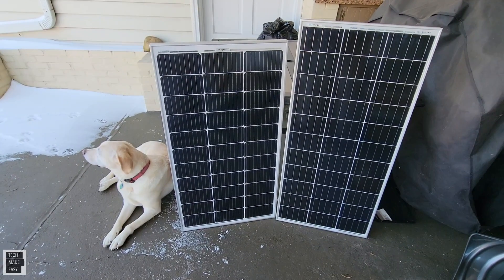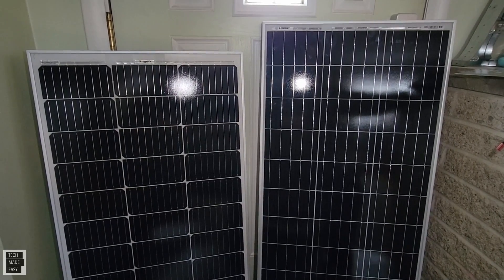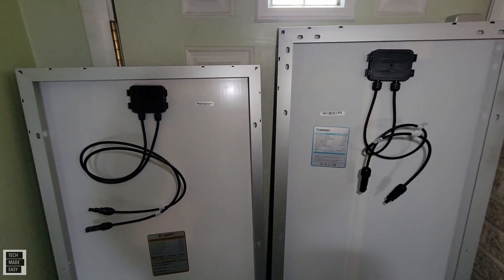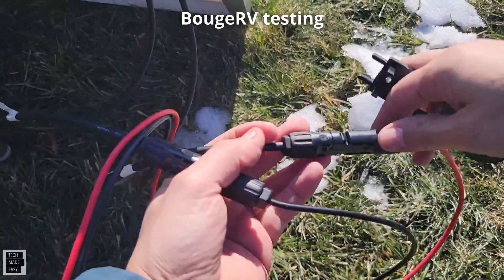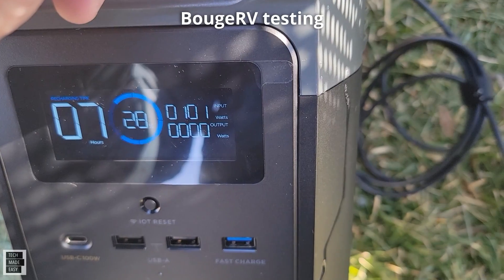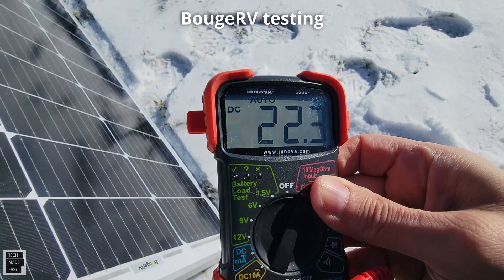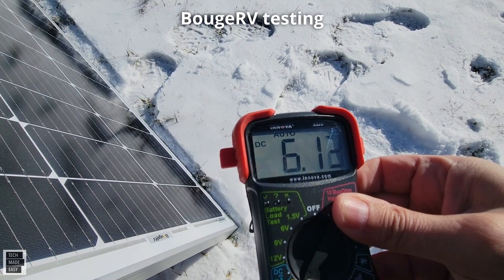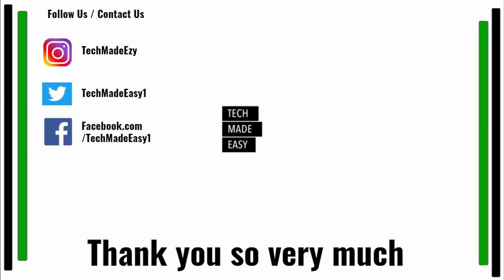🥊 Head2Head BougeRV 100w Solar Panel vs Renogy 100w Solar Panel Detailed Review plus Testing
BougeRV 100w Solar Panel vs Renogy 100w Solar Panel Head2Head Detaile Review plus Testing. In this video we take these two well known manufacturers and compare the panels, specs, wattage and even use a multimeter to test volts and amps. We sure hope you find this video helpful. Thank you!

Links for videos mentioned

MC4 Disconnector Tool

BougeRV 100w Panel

BougeRV 200w Panel

Renogy 100w Panel

Renogy 200w Panel

EcoFlow Delta Max power station

EcoFlow Delta Max EXTRA Battery

EcoFlow Delta Mini 882Wh

Milwaukee 2 position hand truck
150lbs standing up
300 lbs laying down as

Say Hi !

Intro Outro and other Music Credit:
Artist:  Causmic
Other Music:
Song Meet & Fun!
Artist: Ofshane
Song: She No Dull Beat
Artist: Nana Kwabena
Artist: Ofshane

bougerv
renogy
bougerv 100w solar panel
bougerv 200w solar panel
bougerv 120w solar panel
bougerv 180w solar panel